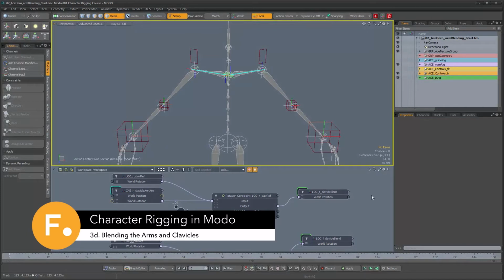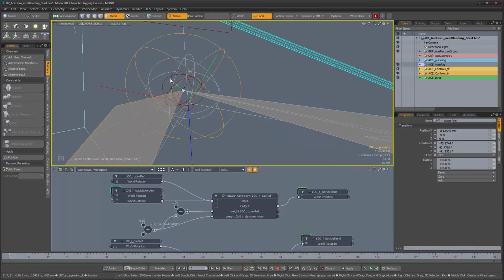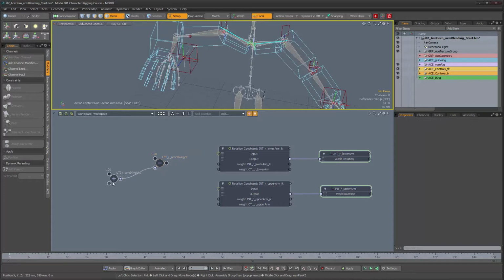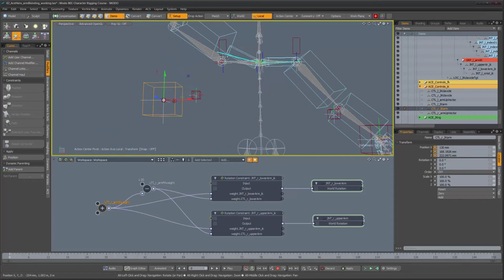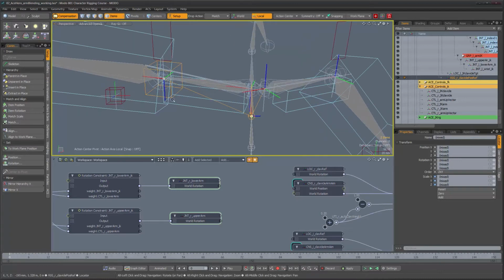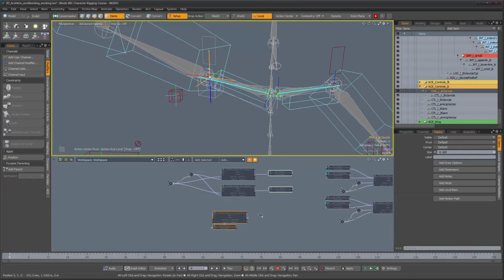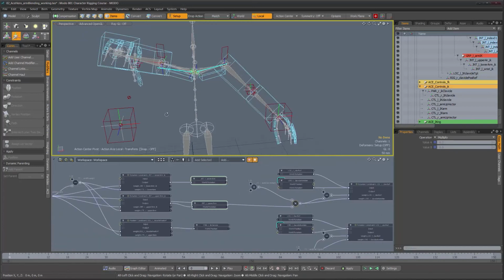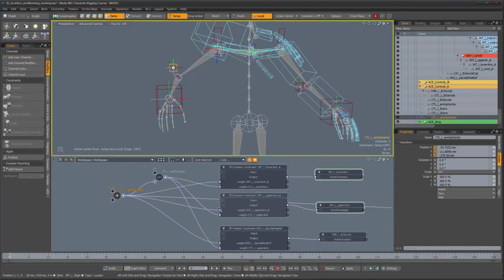Character Rigging in Modo | Part 3.4: Blending the Arms and Clavicle